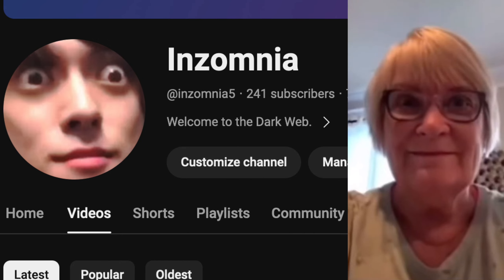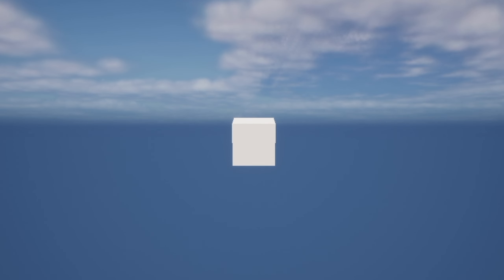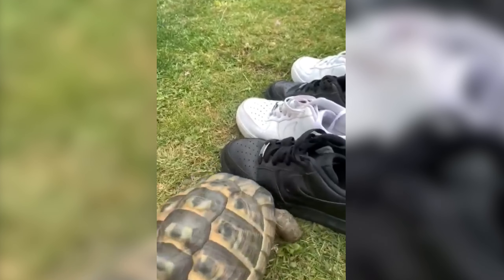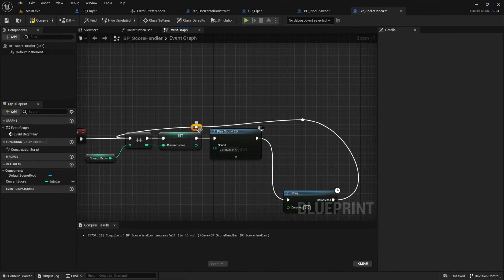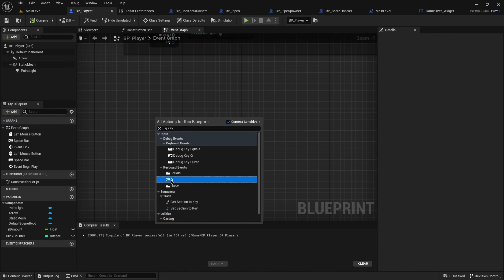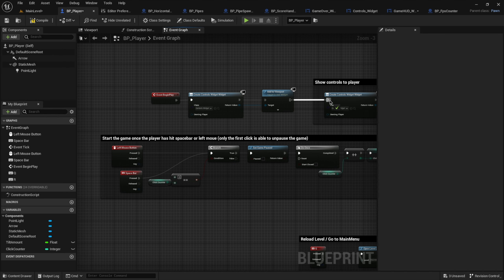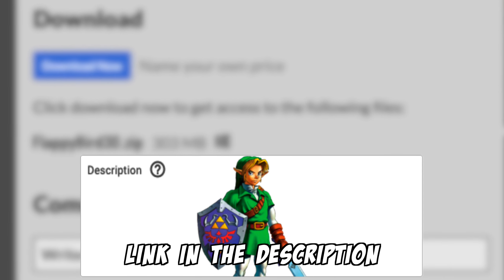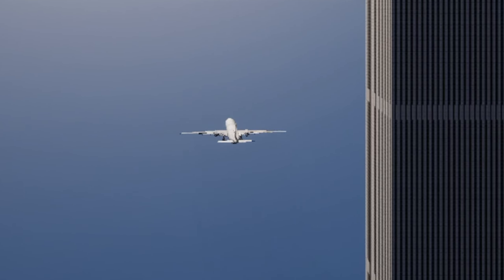I made Flappy Bird, but it's kinda Offensive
I created a 3D Remake of Flappy Bird using Unreal Engine 5, after the initial project failed using the Unity game engine.
I used blueprints visual scripting in this video because I felt like it is faster to prototype in compared to coding in C++.

This was my first ever Game Dev Project and nothing special really but I am glad that I was able to start a game project from scratch and finish it with decent results.